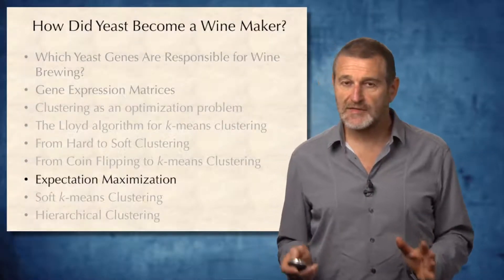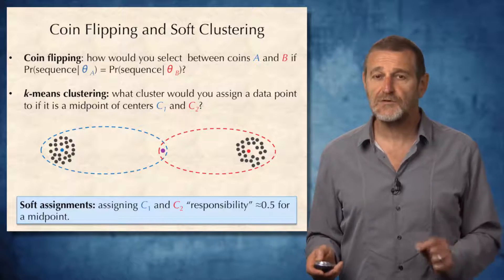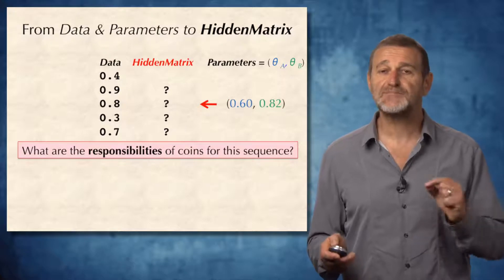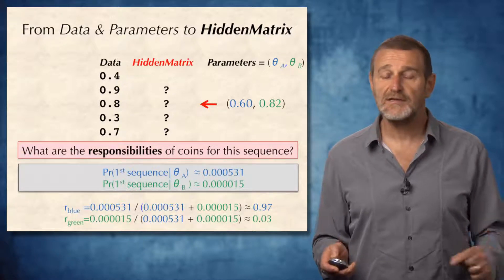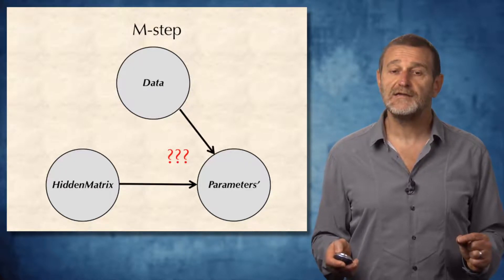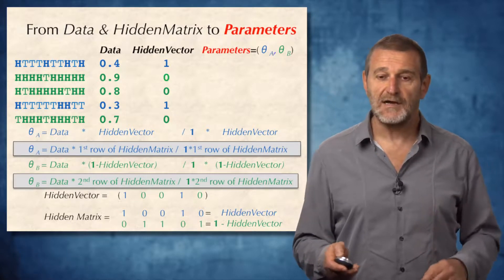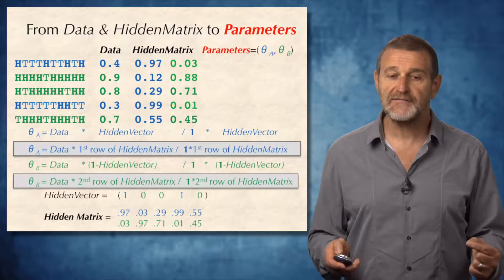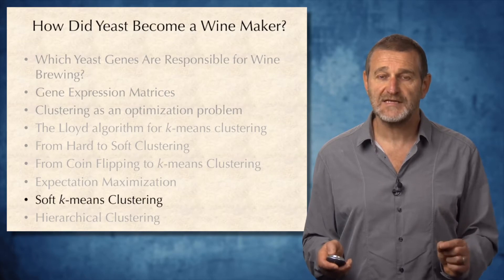Expectation Maximization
This is Part 7 of 9 of a series of lectures on "How Did Yeast Become a Wine-Maker?" covering Chapter 8 of Bioinformatics Algorithms: An Active Learning Approach, by Phillip Compeau and Pavel Pevzner.